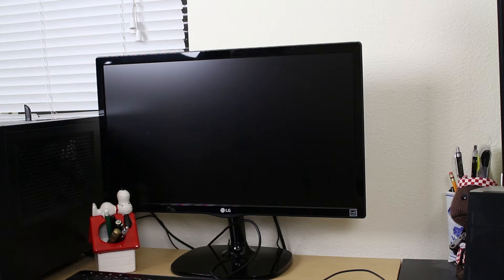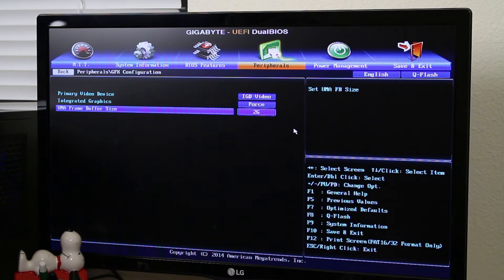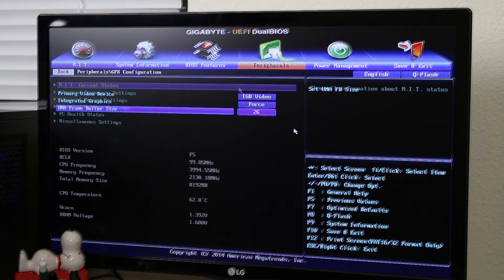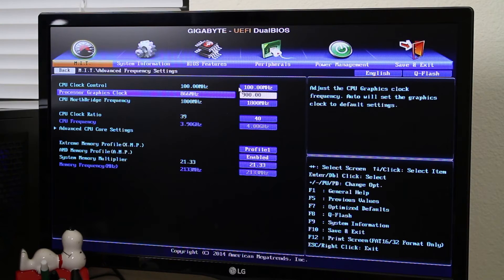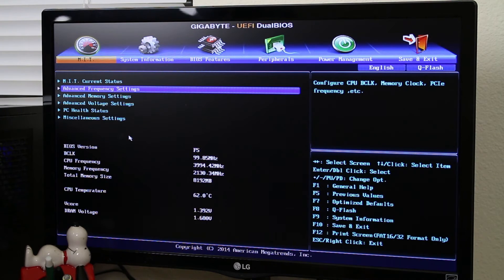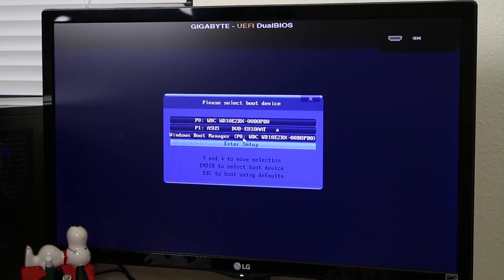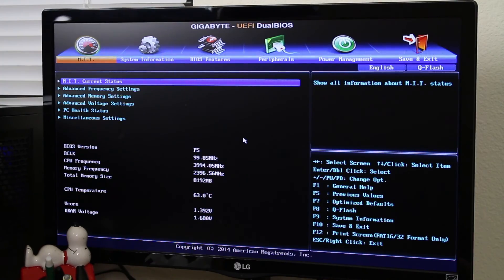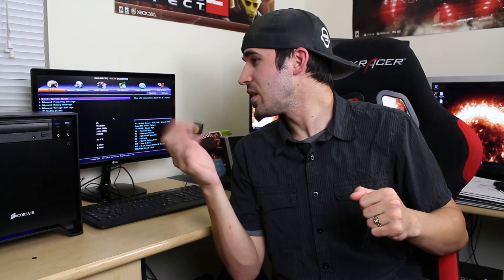How to: Overclocking the GPU in your APU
A little guide on Overclocking the GPU section on your unlocked (Black Edition) AMD APU to get some better graphics performance.  Includes increasing the frame buffer size.